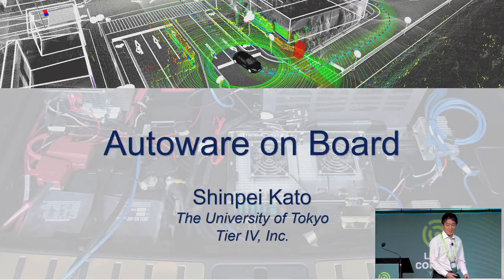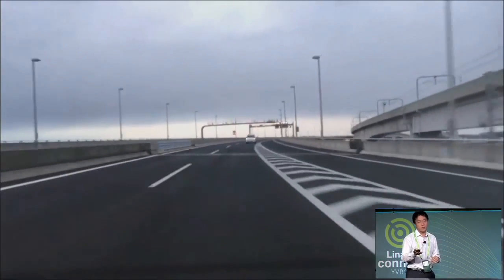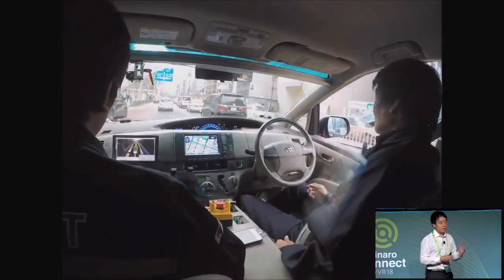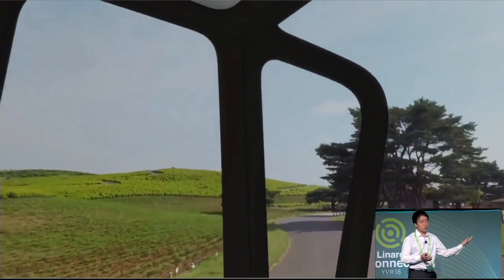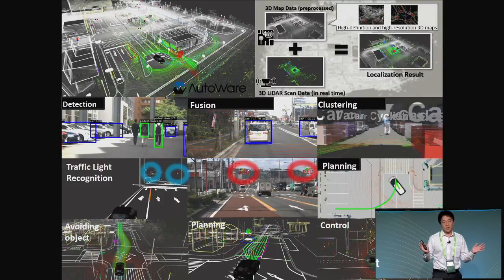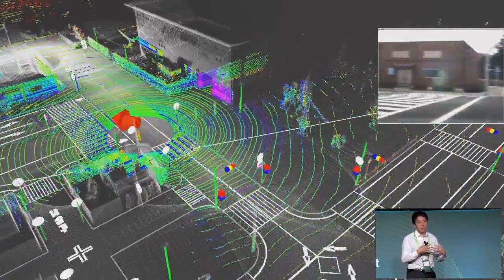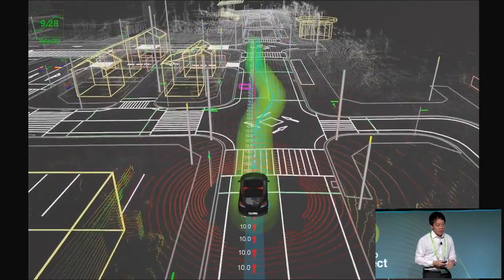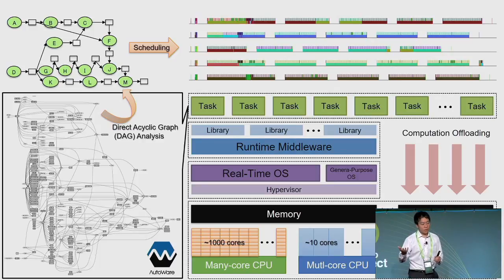Autoware open-source Self-driving car platform Linaro Connect Keynote with Kato Shinpei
YVR18- 500K3 Keynote: Kato Shinpei "Autoware on Board"
Autoware is becoming a common software platform for research and development of autonomous driving technology. So many prototypes of autonomous vehicles are built on top of Autoware. In this talk, a new profile of Autoware is presented, which moves forward with automotive-oriented specification of embedded boards. In particular, Autoware is now available with the 96Boards products, enabling new prototypes of autonomous vehicles with low-power platforms. Beyond the core modules of Autoware, useful open tools, utilities, and services to enrich Autoware are also presented, such as mapping and machine learning. Finally, the roadmap for Autoware towards the post 2020 era is provided, and this talk is concluded with introduction of autonomous vehicles powered by Autoware.

YVR18- 500K2 Keynote: Todd Kjos "Android kernels: How the sausage is made"